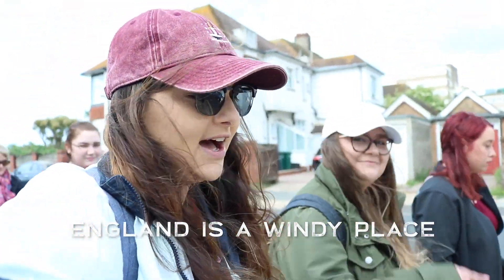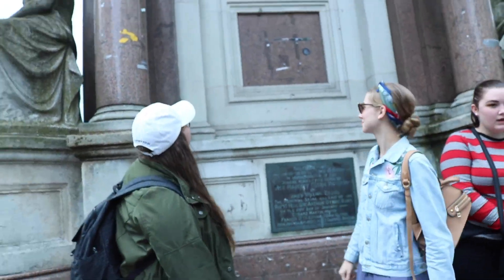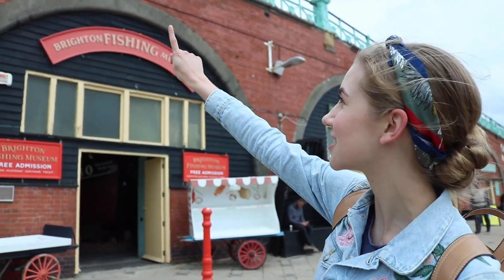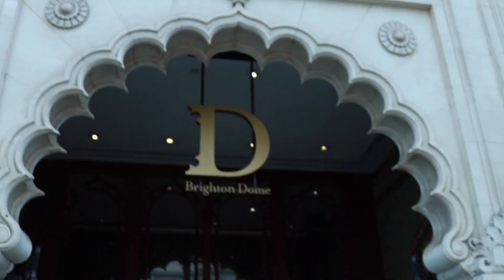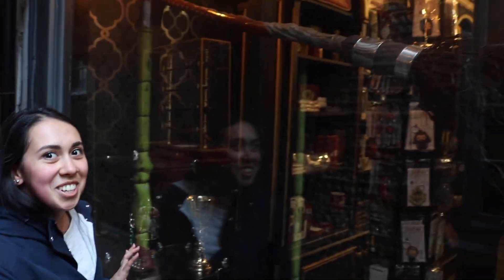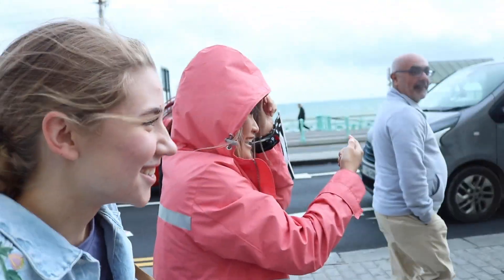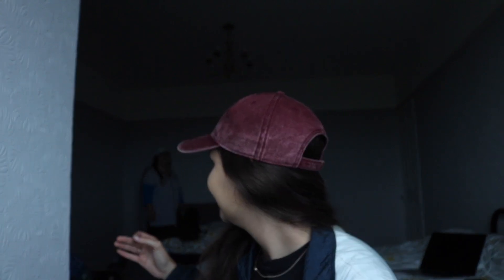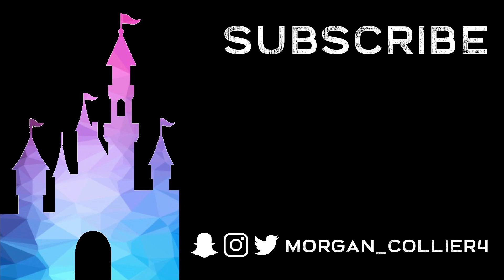Scavenger hunting in Brighton, England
On the second day in Brighton, Andy took us on a scavenger hunt around the town. Check out a few of the stops! P.S. I found something amazing, find out what it is.

DON'T FORGET TO GIVE THIS A BIG THUMBS UP!!!

Gear that I use:
Camera: Canon Rebel T6i
Tripod: Polaroid Tripod
Smaller Tripod: Joby Gorilla Pod
Mic: Rode VideoMic GO
Lens: 18-55mm